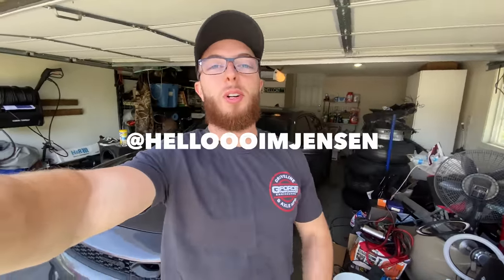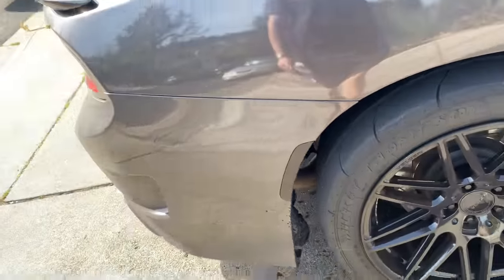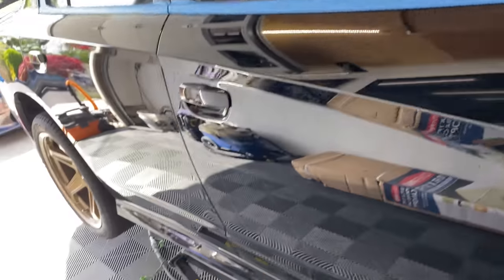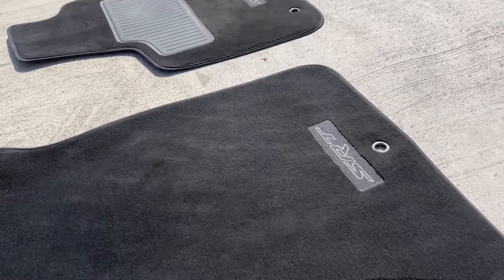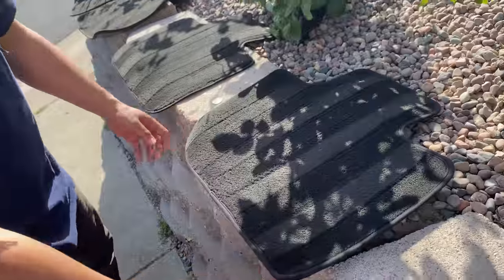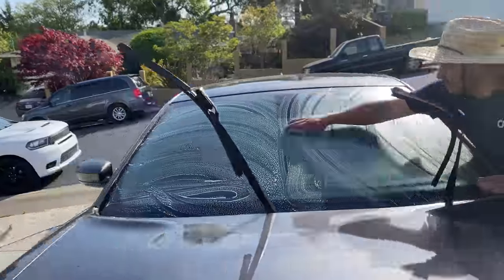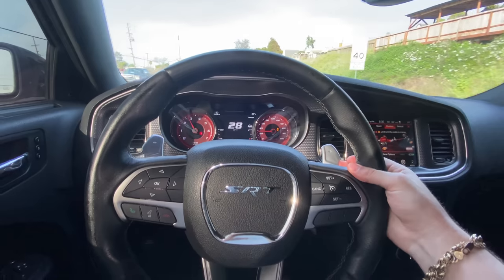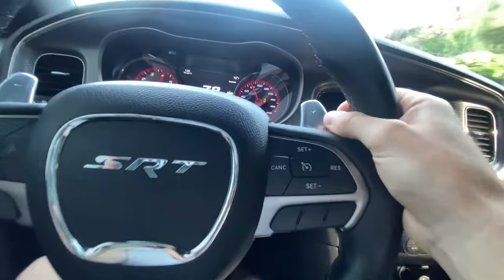I took My 1,000whp “GRIPCAT” to the BEST DETAILER IN THE WORLD!!!!